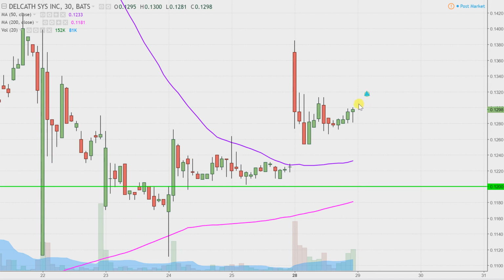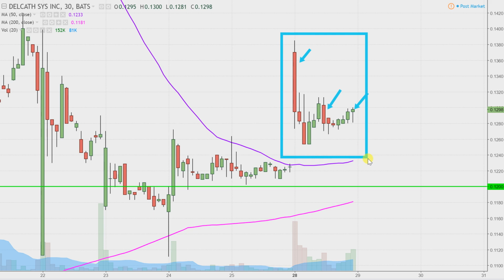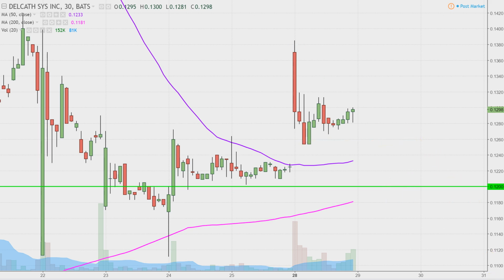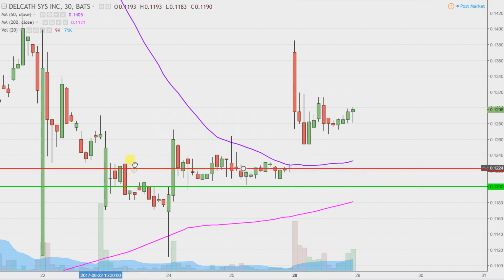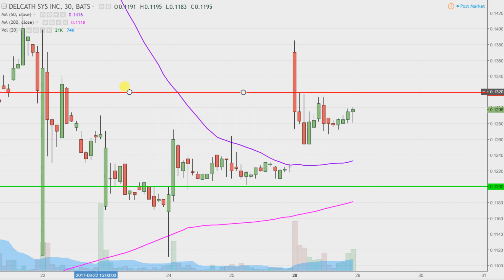Delcath Systems, Inc - DCTH Stock Chart Technical Analysis for 08-28-17